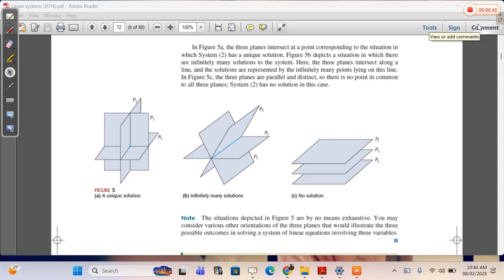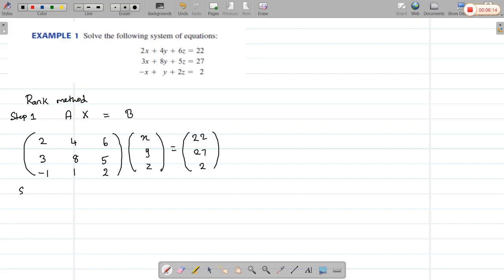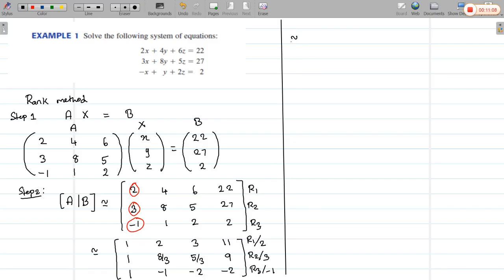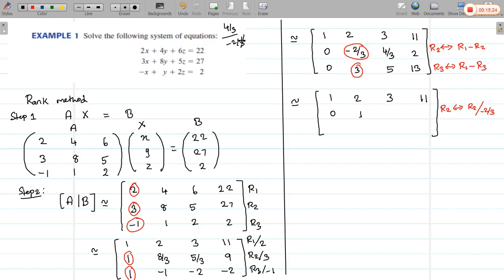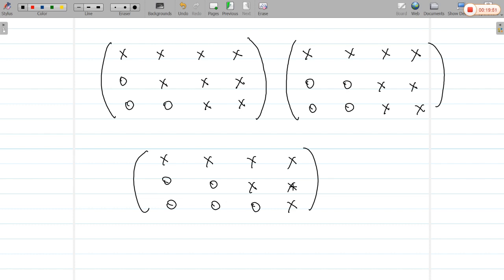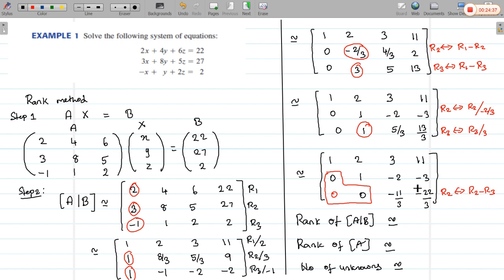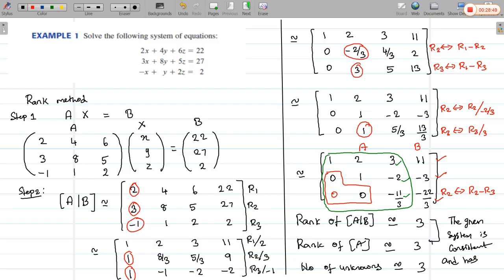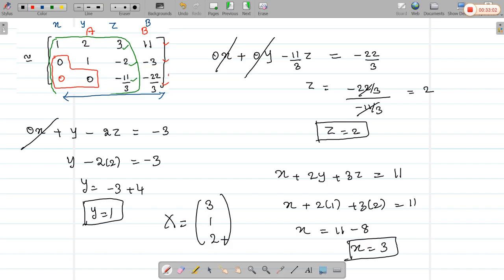Consistent Solutions Using Rank Method | Part 1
Learn how to solve **system of linear equations** using the **Rank Method** in this step-by-step tutorial!

✅ Understand the concept of rank
✅ Solve equations quickly and accurately
✅ Perfect for students preparing for exams in mathematics, engineering, and science

We explain everything clearly with examples so you can master the **Rank Method** in minutes.